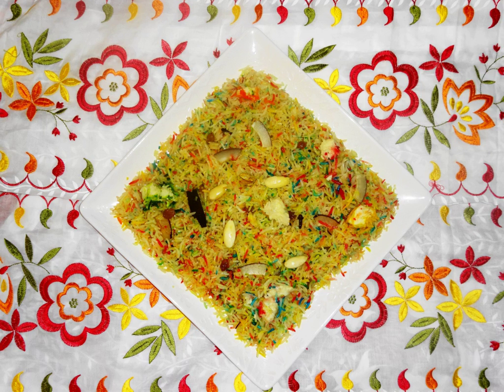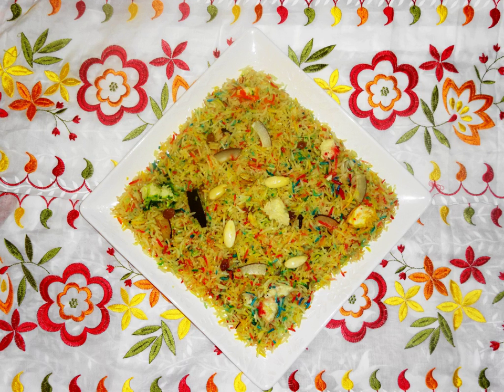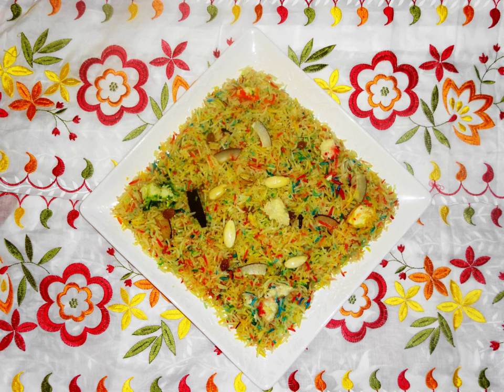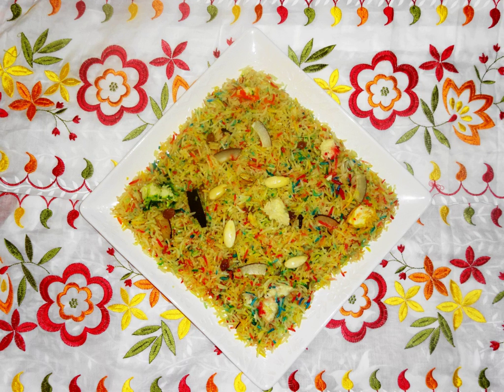Zarda (food) | Wikipedia audio article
This is an audio version of the Wikipedia Article:
Zarda (food)

00:01:14 undefined

- Socrates

SUMMARY
Zarda (Urdu: زردہ‬‎, Bengali: জর্দা, Hindi: ज़ारदा) is a traditional sweet from the Indian subcontinent, made by boiling rice with (orange) food coloring, milk and sugar, and flavoured with cardamoms, raisins, saffron, pistachios or almonds. The name Zarda comes from Persian word 'zard' زرد‬ meaning 'yellow', hence named since the food coloring added to the rice gives it a yellow color. Zarda is typically served after a meal.  In the Indian subcontinent, zarda was and still remains a popular dessert on special occasions such as weddings.
Often in Pakistan, instead of yellow food coloring, multiple food colorings are added so the rice grains are of multiple colors. Additionally, khoya, candied fruits (murabba) and nuts are an essential part of zarda made at auspicious occasions. There also is a popular use of raisins, and other dried fruits to dish.
Dating back to Mughal India, zarda had a variation with an addition of small fried sweetmeat pieces called 'Mutanjan'.  This dish was a favourite of Emperor Shahjahan and was often made on his request.  This rice dish was made for guests at special banquets. This dish is still eaten to this date in parts of Khyber Pakhtunkhwa province in Pakistan.